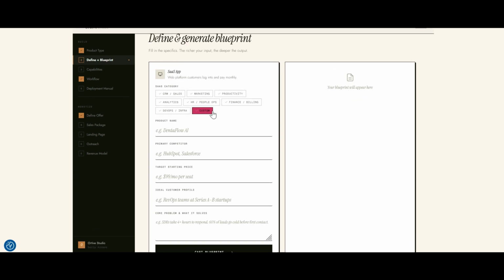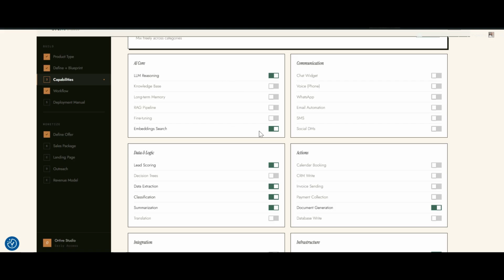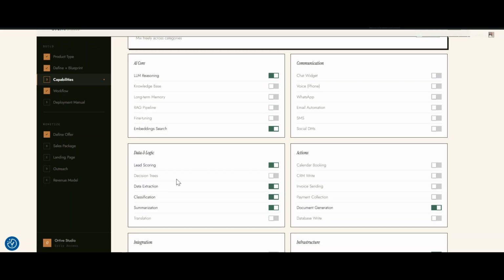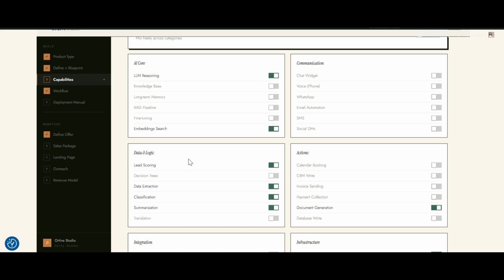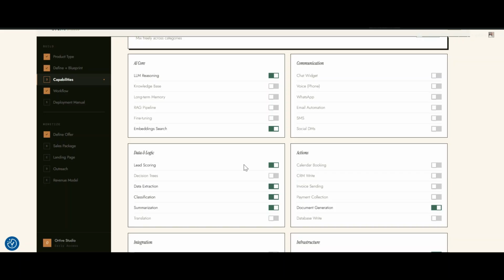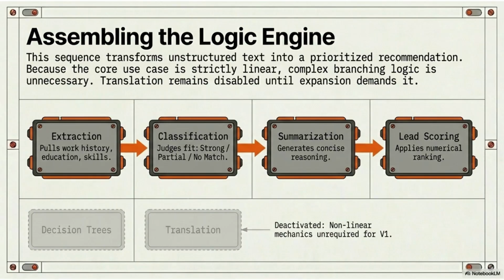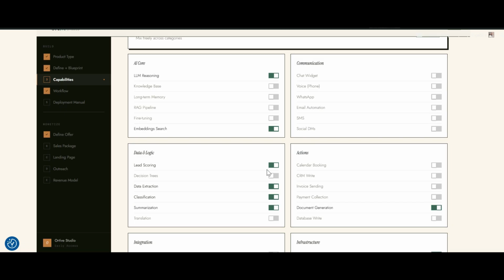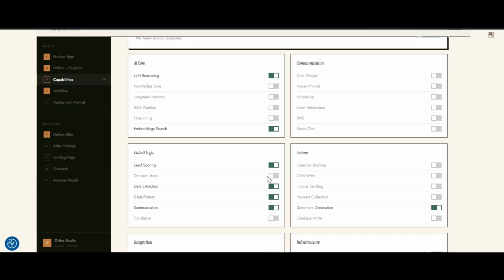The 6 building blocks every successful AI product has and when you actually need them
In the last video, we used Ortive Studio to generate a complete product blueprint for Shortlyst, an AI CV screening tool for small business owners. She came out with positioning, a three-tier pricing model, a cold email, and a four-phase launch plan.

Today we go one layer deeper: the capability map. Before any line of code is written, before any builder tool is opened, there is a decision that determines the shape of your product which of the 6 capability categories you actually need, and which ones you do not. This is step 3 of the Build track in Ortive Studio. We walk through all six categories with Shortlyst’s selection as the live example: what she activated, what she left off, and why each decision was intentional.

The AI Productization Lab: Know if your AI idea can actually make money before you waste time building it. This is an AI Business Idea Validator, it analyzes your business concept so that you can stop guessing and start building with confidence